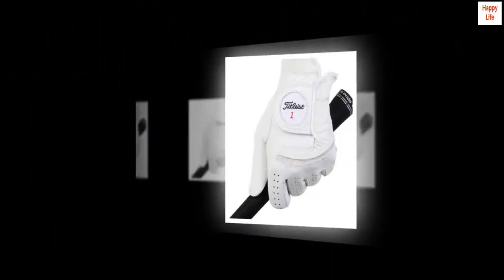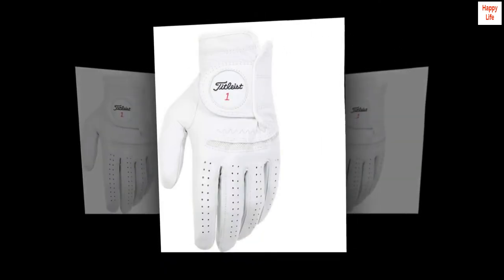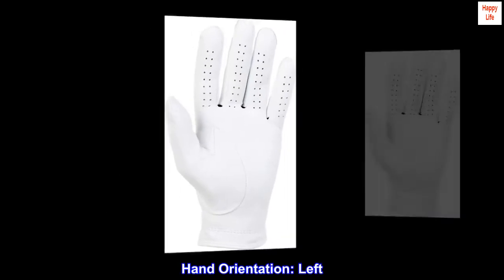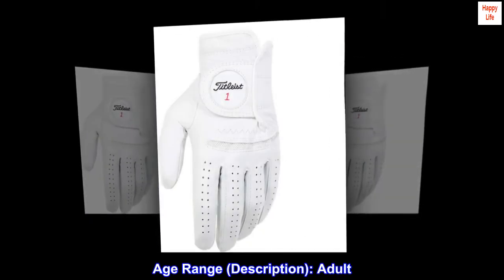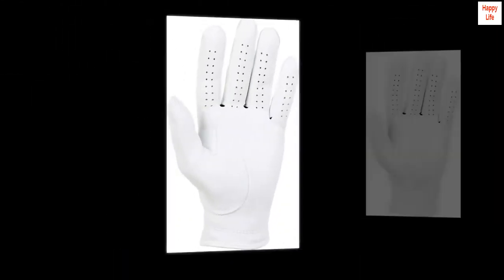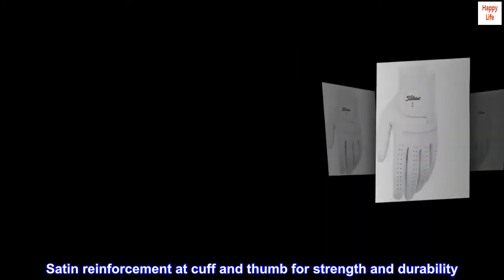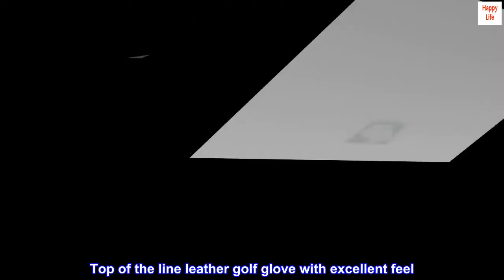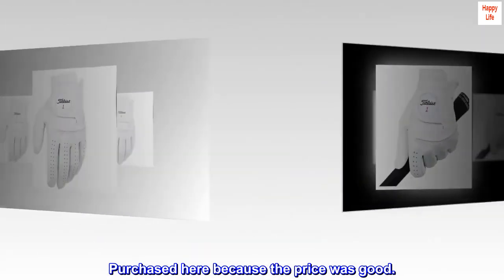Titleist Perma-Soft Men's Golf Glove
Size: Cadet Small
Color: Pearl
Sport Type: Golf
Material: Leather
Brand: Titleist
Style: Pearl
Hand Orientation: Left
Closure Type: Hook
Age Range (Description): Adult
Item Package Quantity: 1
Imported
Premium, quality fit means a seamless connection to your club
Satin reinforcement at cuff and thumb for strength and durability

Excellent golf glove
Top of the line leather golf glove with excellent feel. It improves the grip so the club doesn't slip. Purchased here because the price was good.